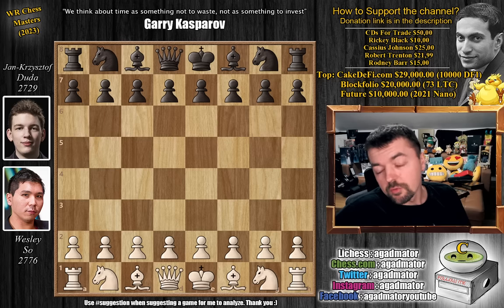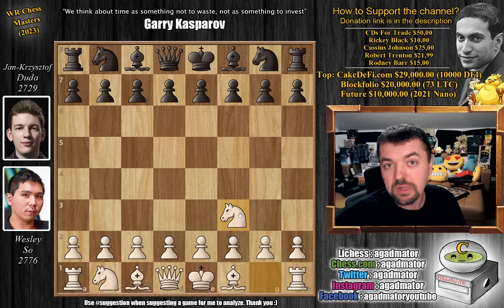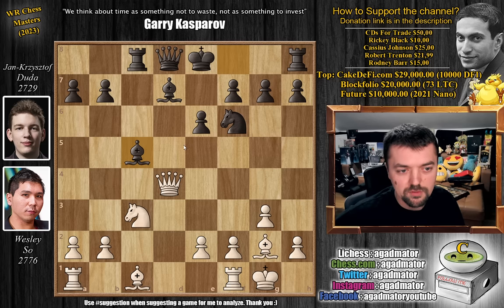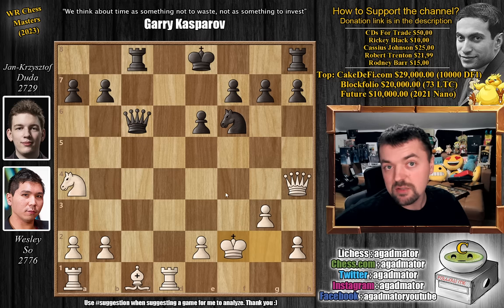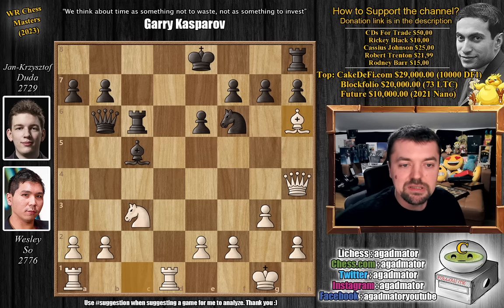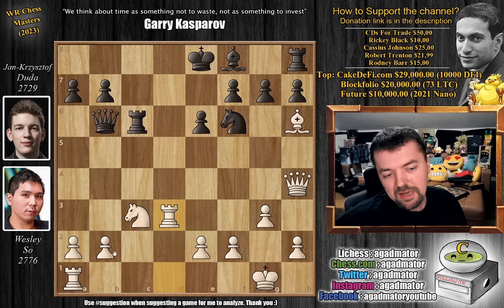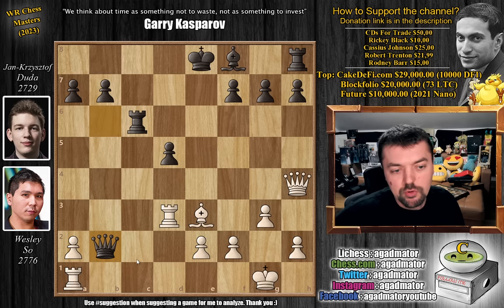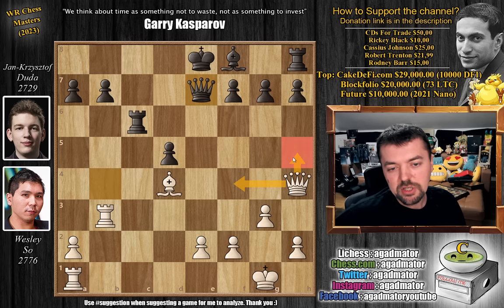The 50 Year Old Chess Trick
So, Wesley (2766) - Duda, Jan-Krzysztof (2729)
WR Chess Masters (chess24.com) [1] 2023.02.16
A07 Reti, King's Indian attack (Barcza system)

1.Nf3 d5 2.g3 Nf6 3.Bg2 c5 4.O-O Nc6 5.d4 e6 6.c4 dxc4 7.Qa4 Bd7 8.Qxc4 cxd4 9.Nxd4 Rc8 10.Nc3 Nxd4 11.Qxd4 Bc5 12.Qh4 Bc6 13.Rd1 Qb6 14.Bxc6+ Rxc6 15.Bh6 Bf8 16.Rd3 Nd5 17.Nxd5 exd5 18.Be3 Qxb2 19.Bd4 Qb4 20.Rb3 Qe7 21.Qxe7+ Kxe7 22.Rxb7+ Ke6 23.Rb8 h5 24.Rab1 h4 25.Kg2 Kf5 26.Kf3 hxg3 27.hxg3 Rc4 28.e3 Rc2 29.R1b5 Kg6 30.Rxd5 Rxa2 31.Rdd8 Rh2 32.Rxf8 Raxf2+ 33.Ke4 f6 34.Rb7 a6 35.Ra8 Ra2 36.Raa7 Rh7 37.Kf3 Ra5 38.Rb6 Rg5 39.Kg2 a5 40.e4 Rg4 41.Kf3 Rg5 42.Be3 Re5 43.Bf4 Rc5 44.e5 Rh8 45.Rba6 Rd8 46.exf6 gxf6 47.Rxa5 Rc3+ 48.Kg4

00:00 Hello Everyone!
00:30 Game Starts!
01:10 Completely New Game!
05:20 Pause the Video!
07:15 It was in this position!
08:30 Contributions!

The Pro Chess League is a $150,000 16-player team tournament taking place on Chess.com, featuring Magnus Carlsen, Fabiano Caruana, Anish Giri and many more top players. The first five weeks are a Swiss tournament that will see half the teams eliminated before the Playoffs, which are an 8-team knockout.

Each team has 6-10 players, but only 4 play each week, with an average rating cap of 2550 and at least one woman in each line-up. Each member of the team plays each member of the opposing team at 10+2 rapid chess. In case of a tie the players play another round of games at a faster time control.

Mailbox where you can send stuff:

Antonio Radić
AGADMATOR d.o.o.
Franje Tuđmana 12
Croatia
48260 Križevci

NANO nano_1h1kgfaq88t1btwadqzx73rbha5hwbb88sxmfns851kwj8hnosdj51w388xx
Monero 4AdvvqmC4xhPyyRSAEDxTTAoXdxAtX2Py6b8Eh4EQzBLGbgo5rY5Khcap1x76JrDJH87yibAE9b6TPwTsvBAiFFCLtM8Be7